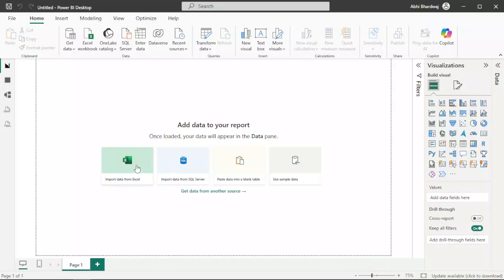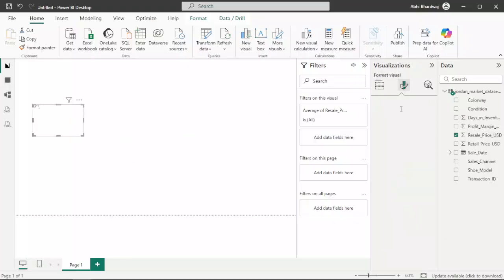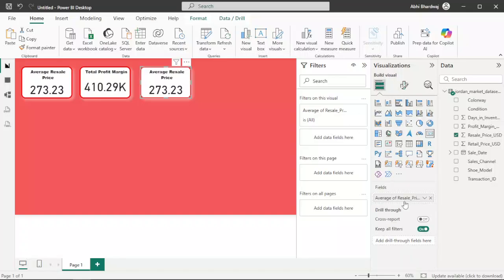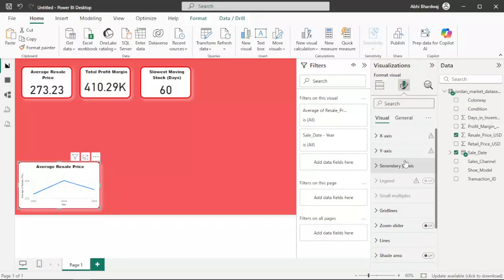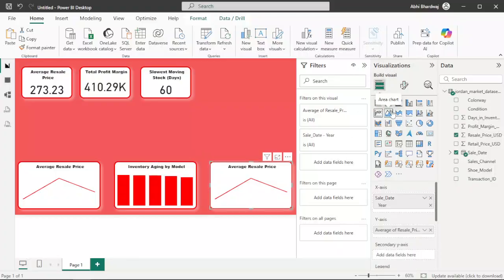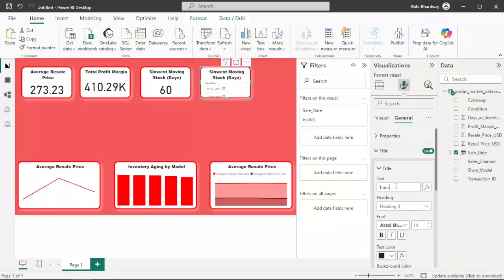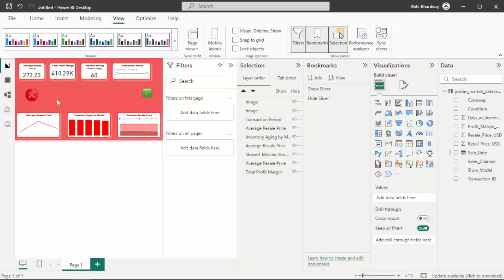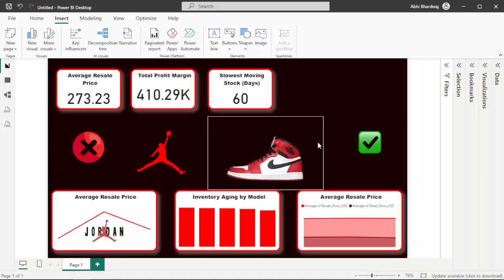Power BI Dashboard Tutorial | Air Jordan Data Analysis | Real-World Project 2026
Power BI Dashboard Tutorial: Build a complete Air Jordan Sales Analytics Dashboard from scratch! Learn how to turn sneaker sales data into a stunning, interactive Power BI report.

In this project, we use a real-world Air Jordan dataset to build a fully interactive Power BI dashboard. You'll see how to design clean visuals, add slicers for shoe model, release year, and region, use show/hide buttons for a polished user experience, and structure the report for maximum readability. This is a great portfolio project for anyone wanting hands-on experience with retail/brand analytics in Power BI.

By the end of this video, you'll learn:
✔ Retail business storytelling with visuals

This video is designed for beginners to advanced learners who want to build industry-ready Power BI skills through real-world retail data.